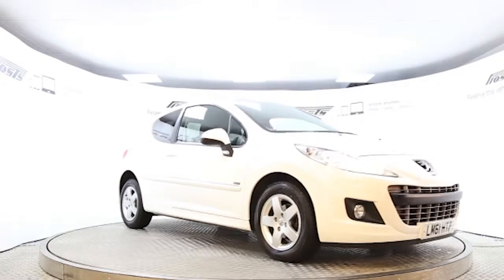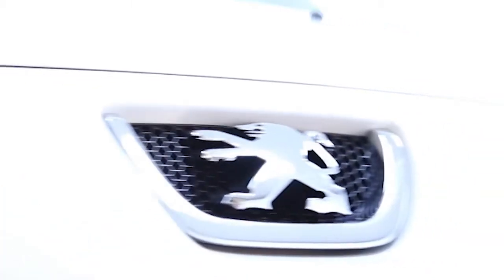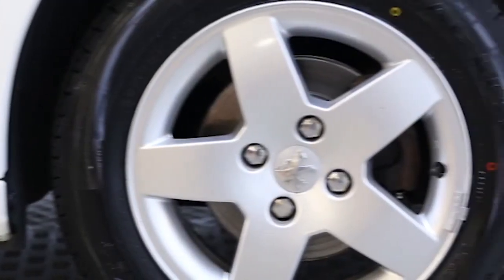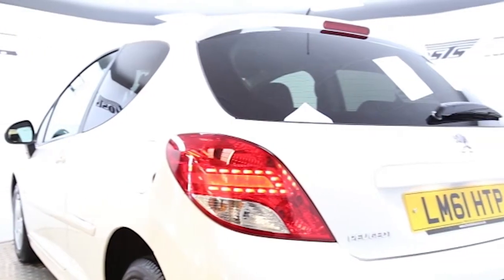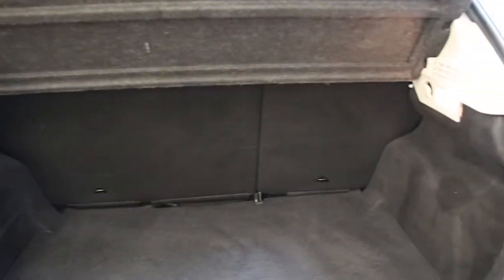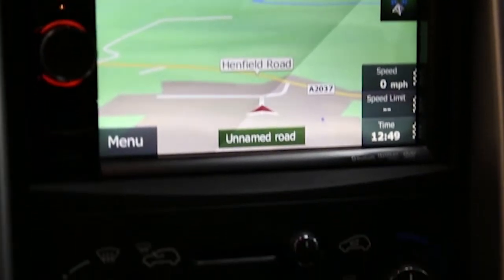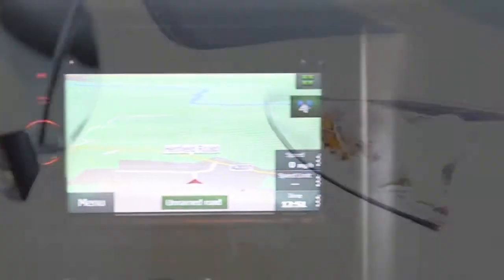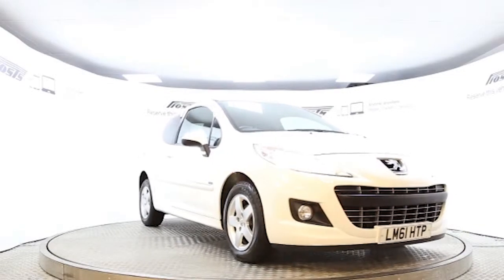LM61HTP Peugeot 207 | Used Peugeot 207 | Frosts4Cars Sussex